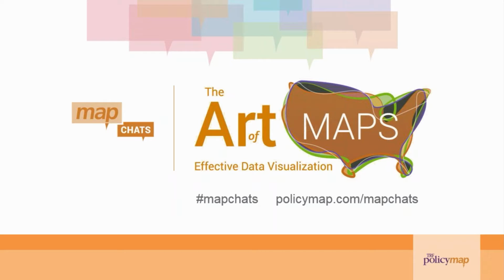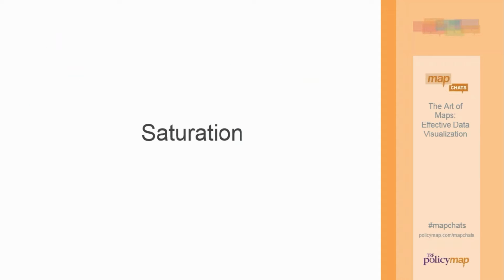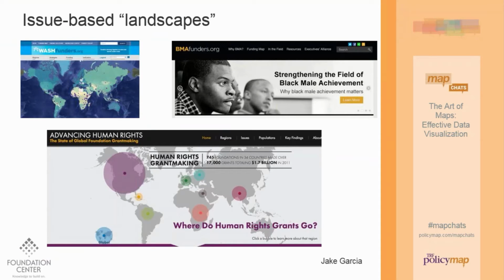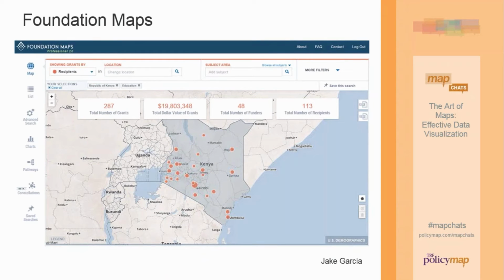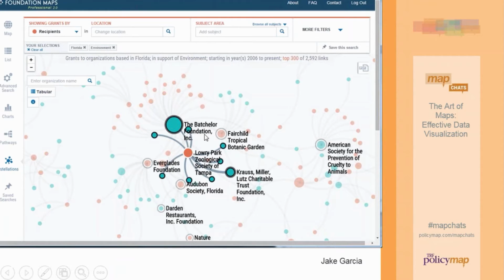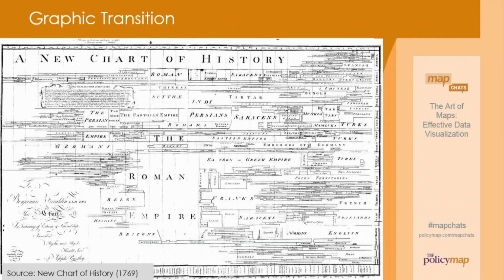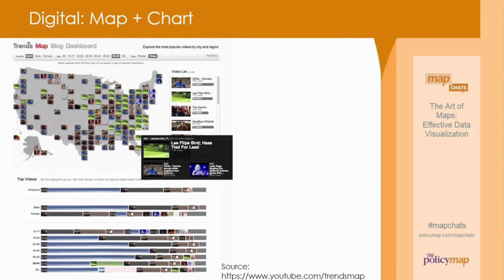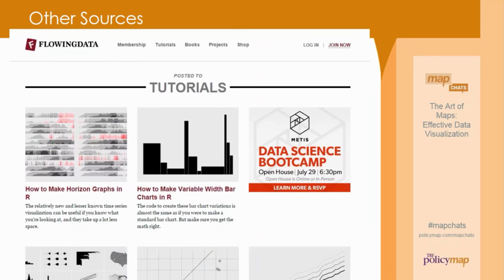Mapchats - The Art of Maps: Effective Data Visualization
Data is the key to maps. But show that data in a confusing, unattractive, or misleading way, and the power of your data is lost. Normally, Mapchats focus on using good data, but this time we’ll focus on the nuts and bolts of making good maps.

PolicyMap’s popular Mapchats series continued 7/28/15 with a panel of leaders in online mapping, including Robert Cheetham from Azavea, Jake Garcia from Foundation Center, and PolicyMap’s own Bernie Langer. The topics to discussed included picking the right colors for a map, choosing the right map for the right data, and how to make a good map show change over time.